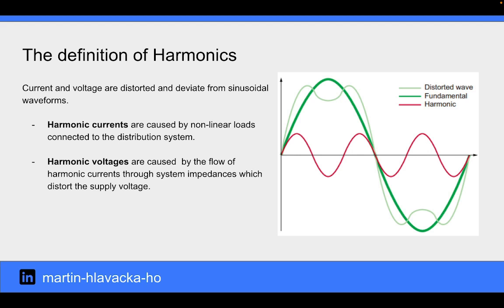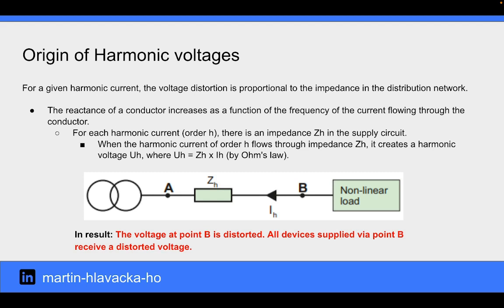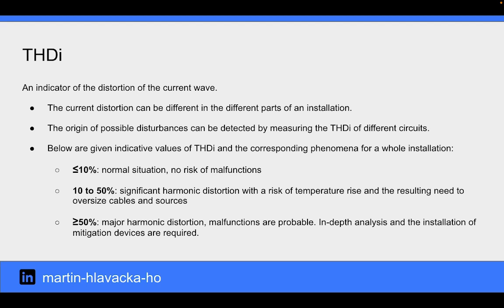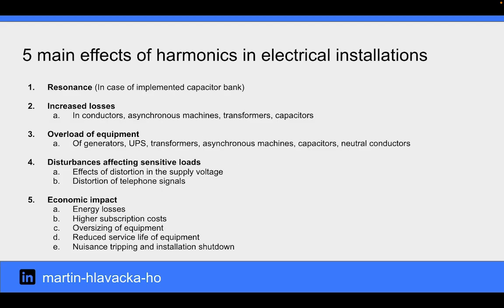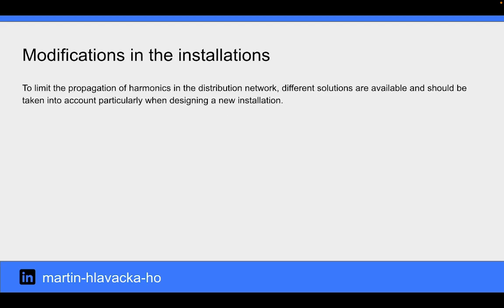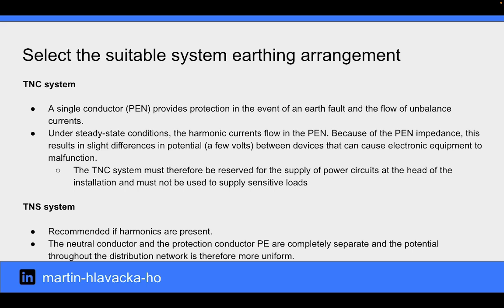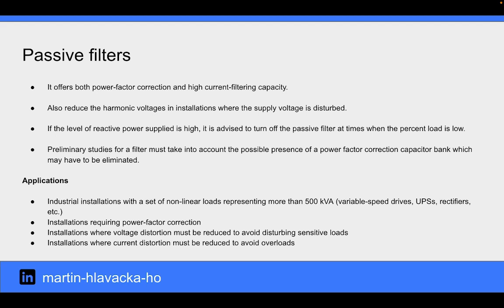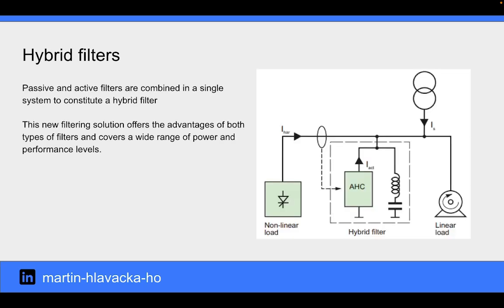The Basics of Harmonics